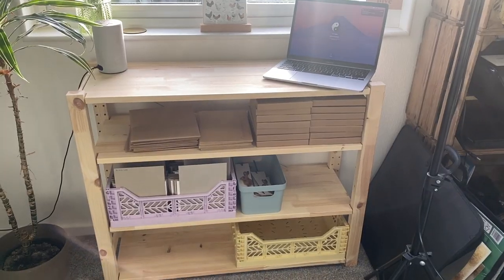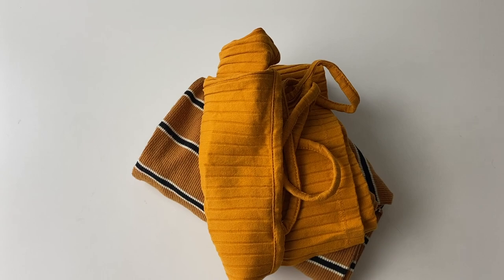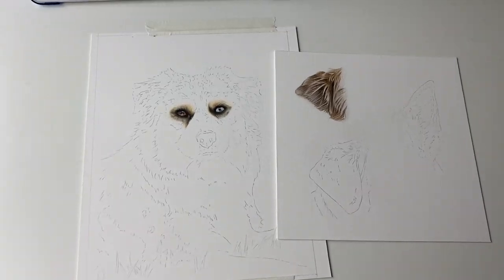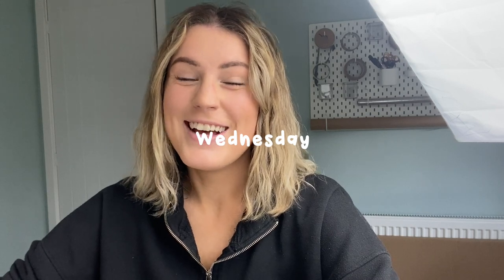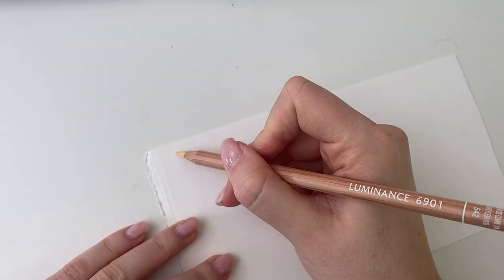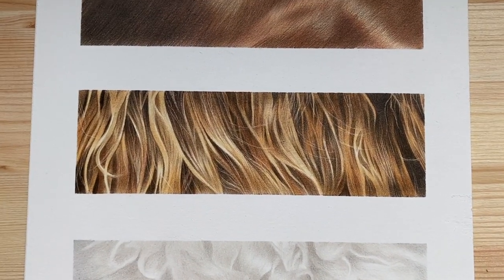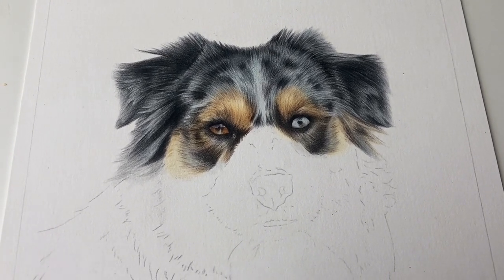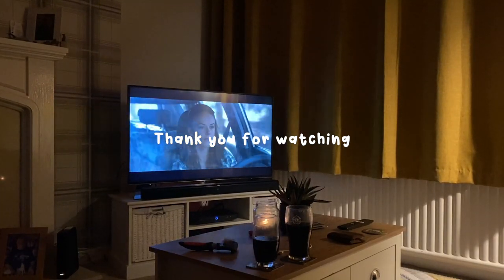A Week in the Life of an Artist | Lots of Drawing, Packing Orders, Luminance Pencils | Studio Vlog 4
A week in the life of a pet portrait and wildlife artist specialising in coloured pencils. See what I get up to in my studio on a typical working week.

Things mentioned in this video:

Australian Shepherd Dog 'Inkie' Photo Credit:
Glenn Cunningham, Comeby Kennels, Queensland, Australia

Thank you so much for supporting my channel, please give this video a like if you enjoyed it as it helps me out and if you like my videos make sure to subscribe to see more!